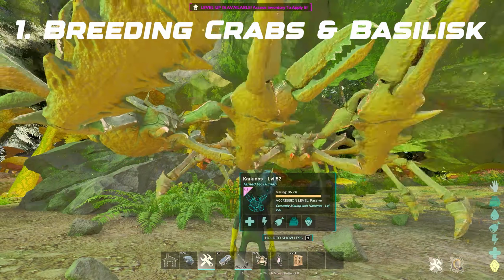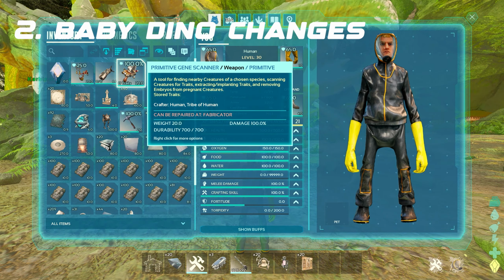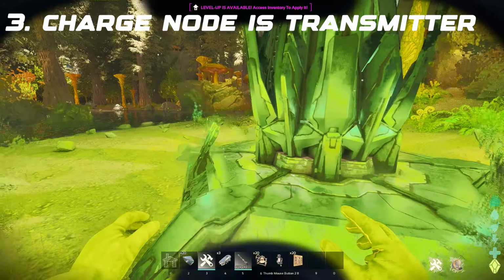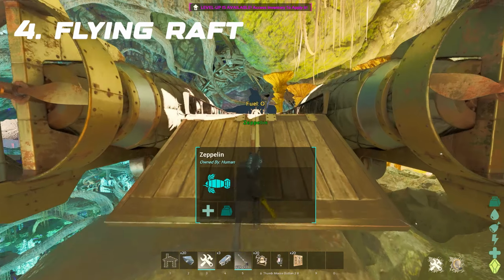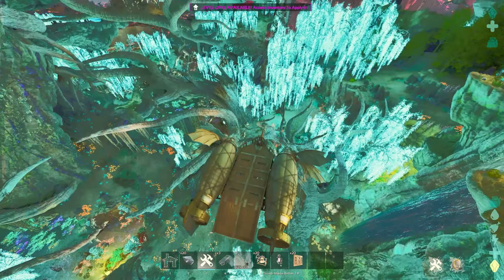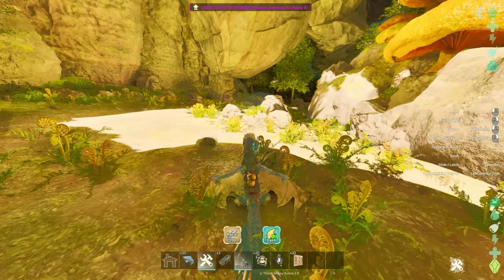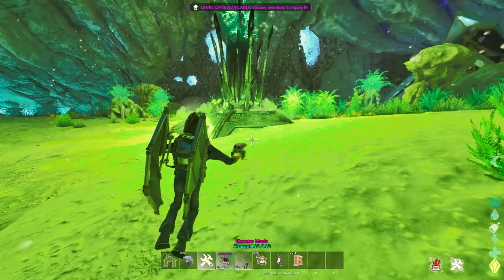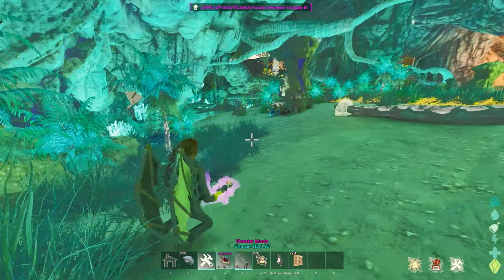5 Massive Changes To ARK Ascended ABERRATION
Today we're going over some big changes that happened in the new map on ark ascended, aberration!